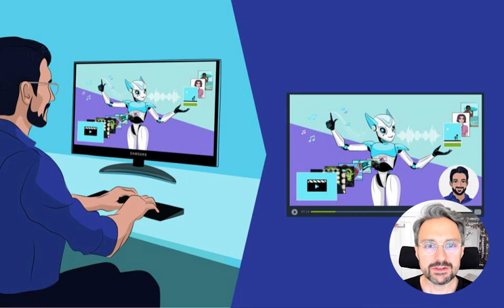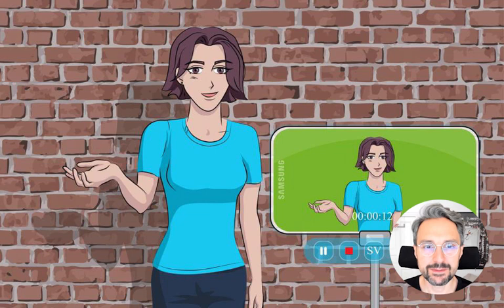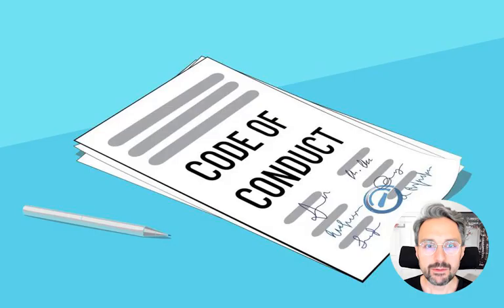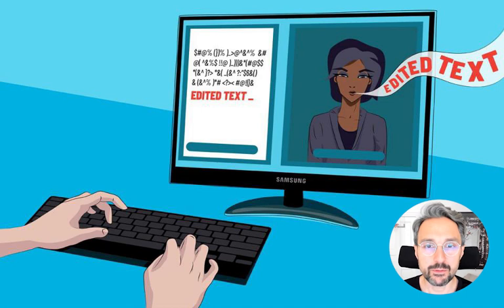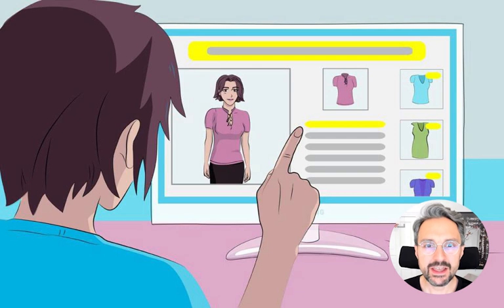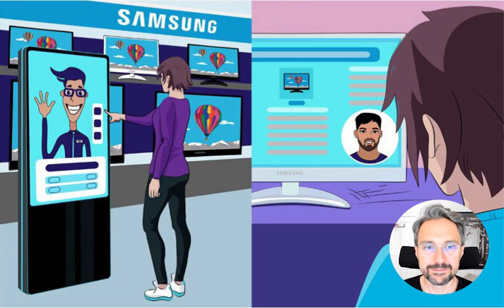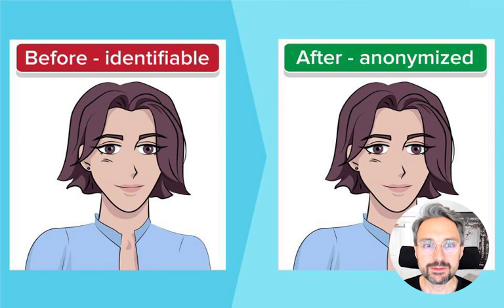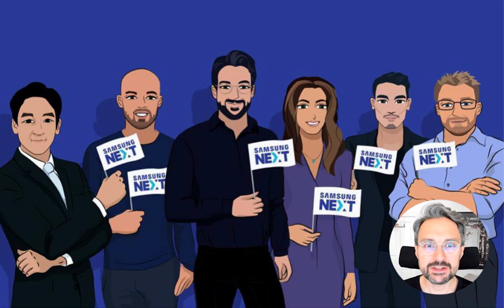Samsung Next presents: Synthetic Media Landscape 2020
At Samsung NEXT we are inspiried by the new, which why we are excited to announce the launch of the global 2020 Synthetic Media Landscape: a deep dive into the 158 AI-driven companies that will revolutionize the way we receive, digest and create media.